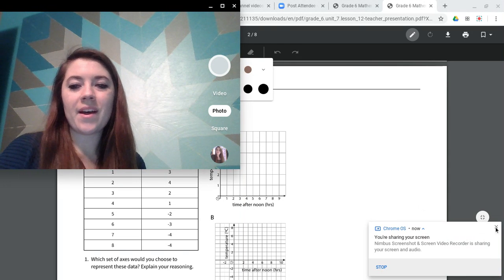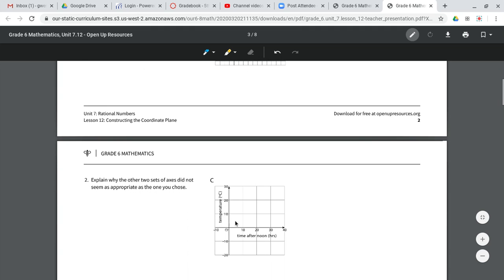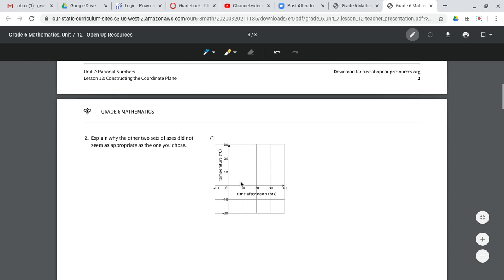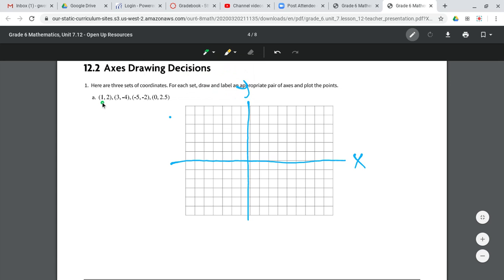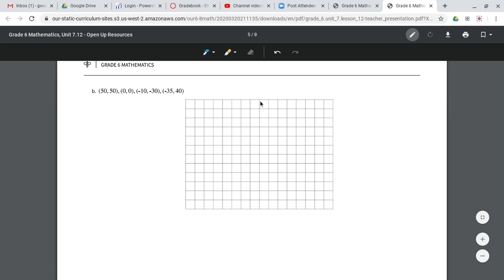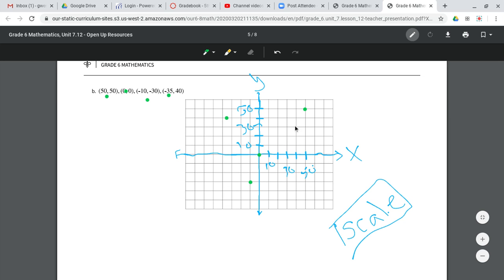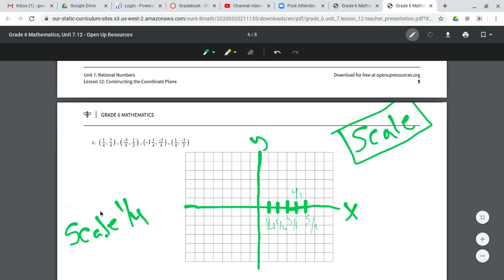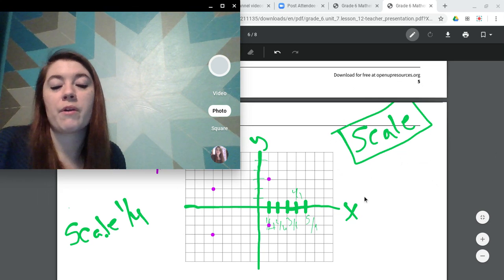6.7.12 : Constructing the Coordinate Plane